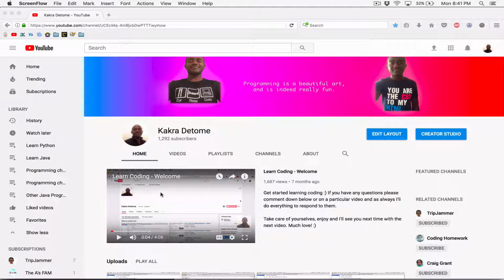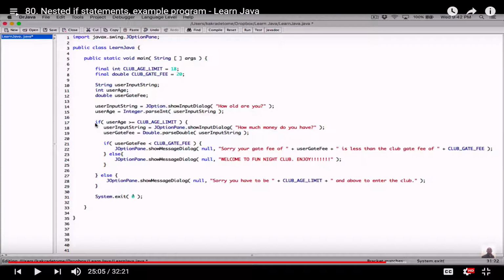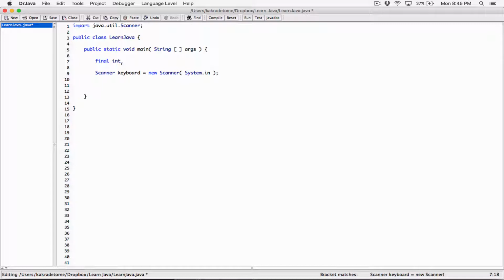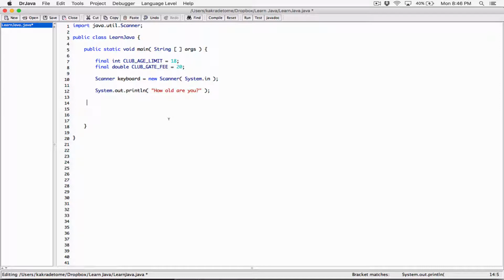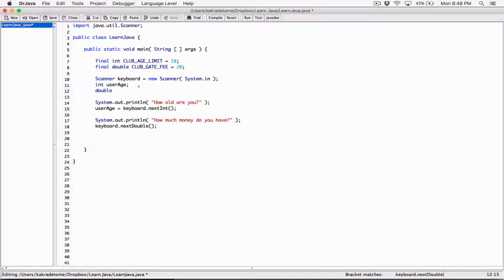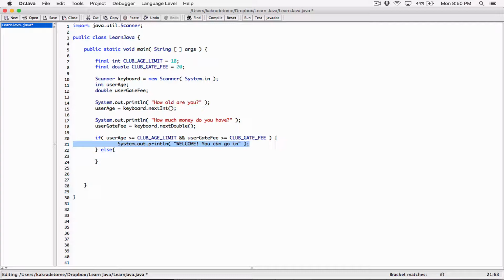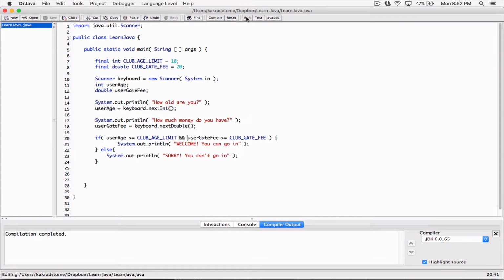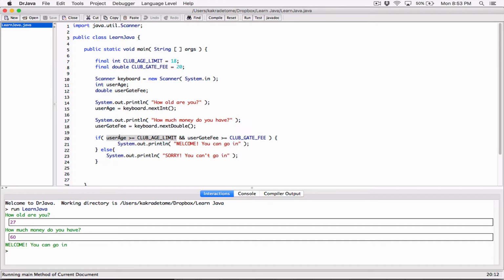85. The && ( AND ) logical operator, example program - Learn Java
Learn Java

The && ( AND ) logical operator, example program

Thanks 😊